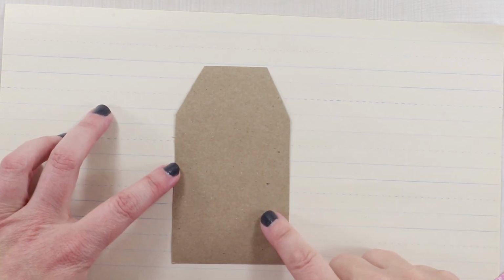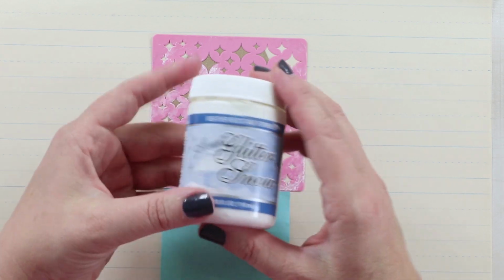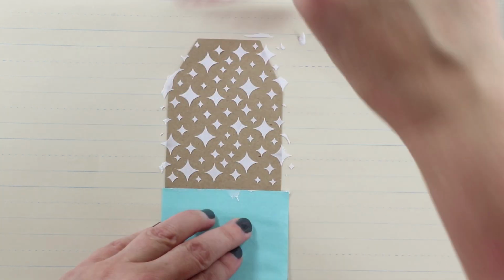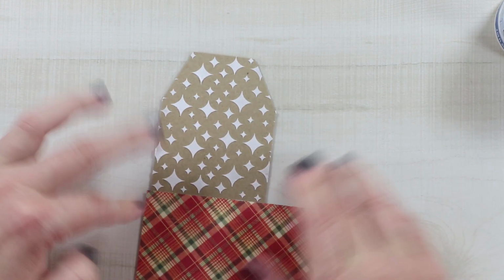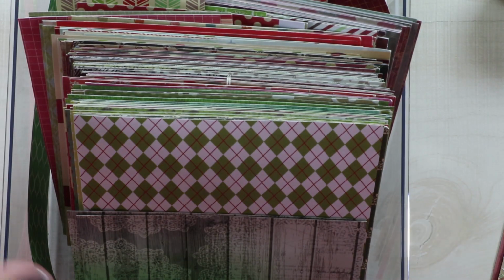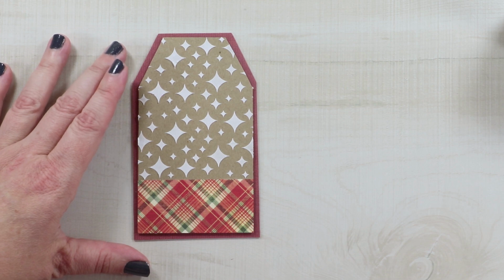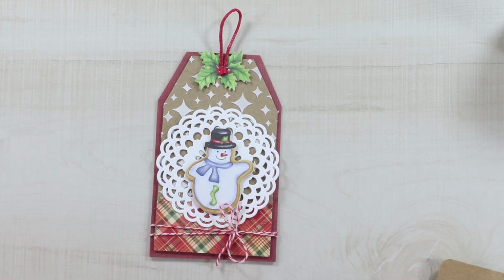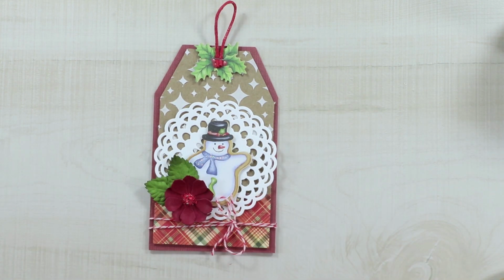Day 11 of 12 Days of Christmas in July Stenciling on Kraft Paper Technique Tag Polly's Paper Studio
Join me as I share my technique for adding a texture and pattern to kraft paper then layering it on a fun and festive tag.

~music~
Normalize-Jingle Bells (Progressive Trance)

 scrapbooking plaid twine scrapbook ideas papercraft